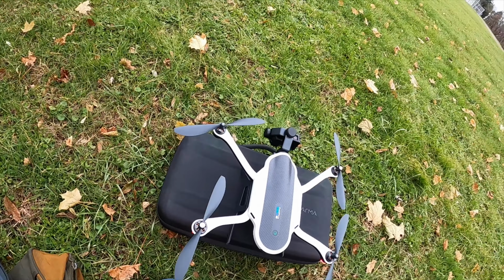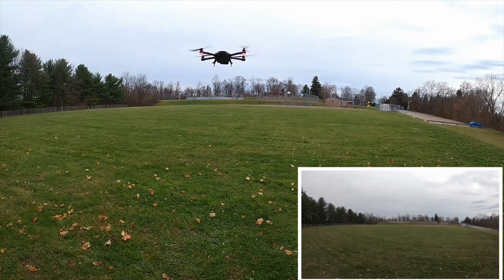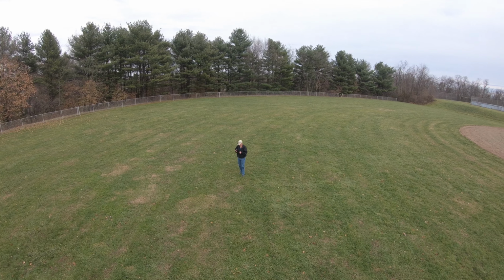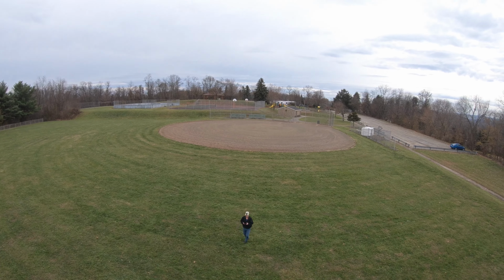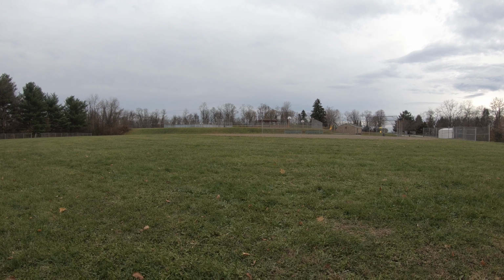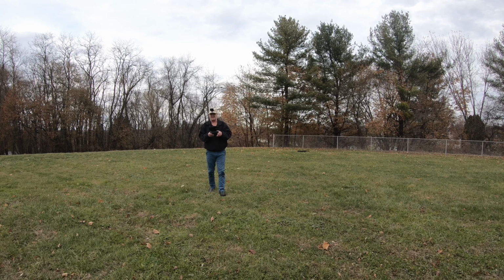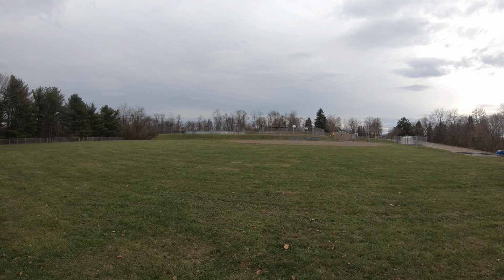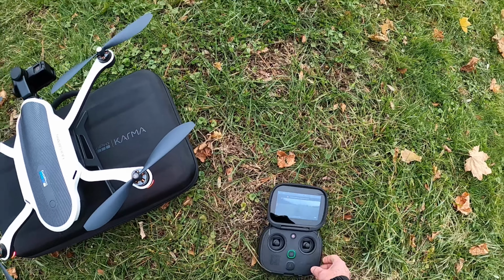GoPro Karma Drone Still Good in 2019 Heck Yeah 14+